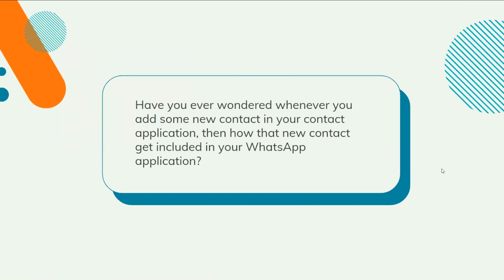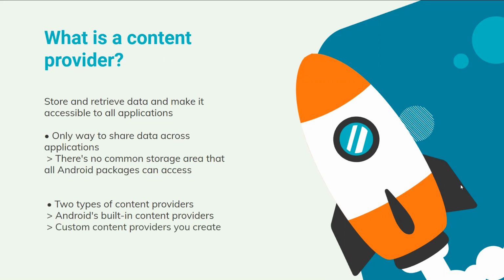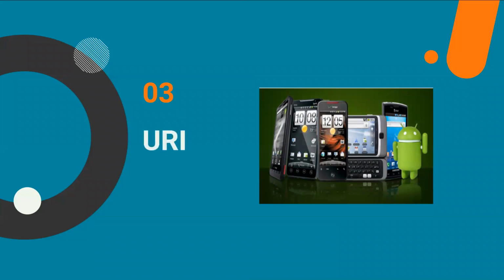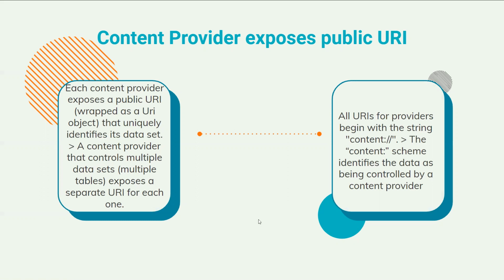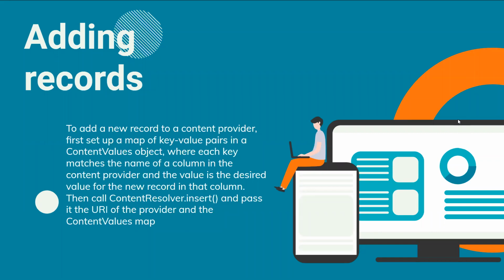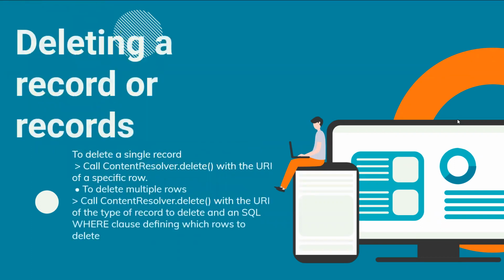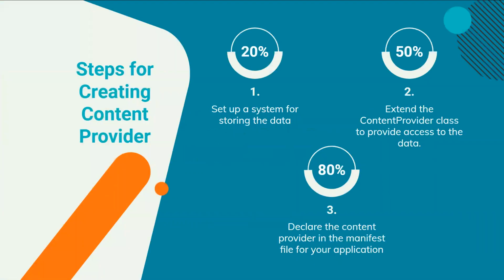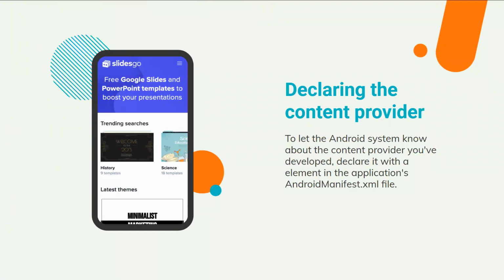Content Provider | Team Cookie Army